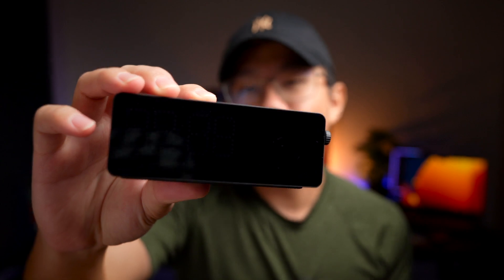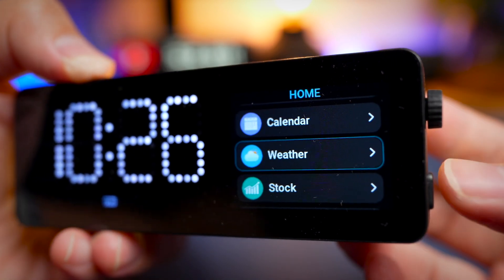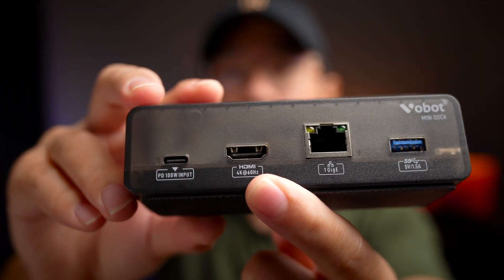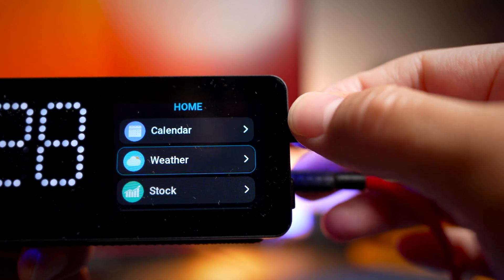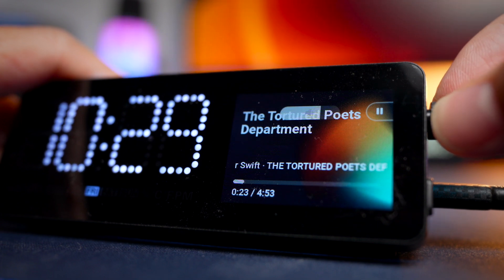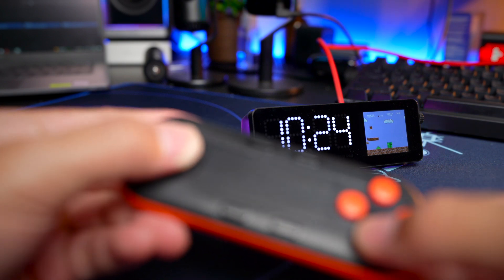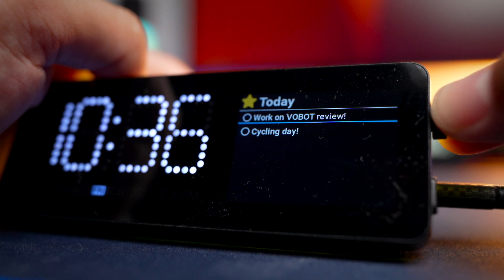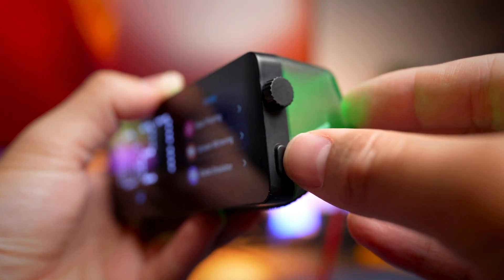Vobot Mini Dock Review! A PC Docking station with a Screen!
Vobot Mini Dock Review! A PC Docking station with a Screen! Welcome back, I’m Sean, Today we’re checking out a smart Docking system for your desk setup, and it does promise many cool features that you might want to consider for your desk setup. So Let’s check it out.

This speaker today was sent over to me by Vobot for review, and this is not a sponsored post and my review will be based on my honest and unbiased opinion.

Timestamps:
0:00 - Intro
0:58 - Design & Build
2:17 - Connectivity
3:29 - Features
7:03 - Verdict

Gears that I use:
1. Main Camera
2. My Main Lens
3. My Mic
4. My Lav Mic
5. My Memory Card
6. My Latest Mic